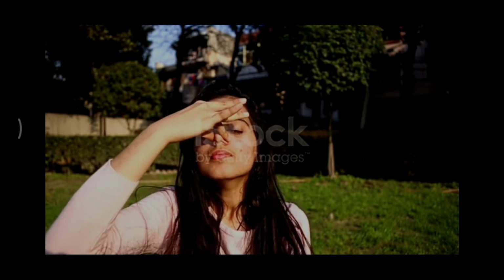DAY 184: Alternate Nostril Breathing Meditation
Alternate Nostril Breathing Meditation
Connect deeply with your breath and a calm state of mind with imaginary alternate nostril breathing.

Hope you enjoyed it. Thanks for meditating with me!
Namaste!
Dorothy
Recommended Props:
+Eye pillow
+Blanket underneath your Head